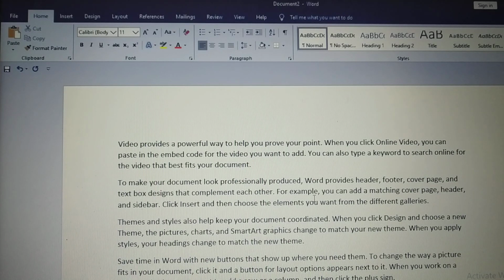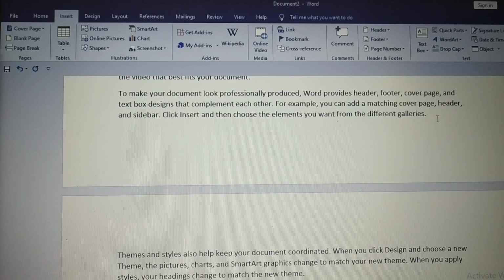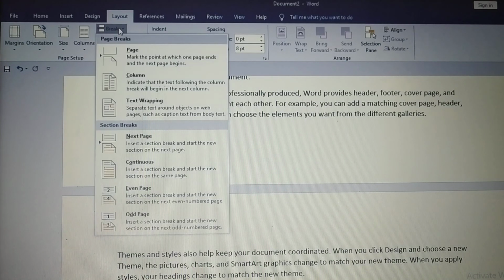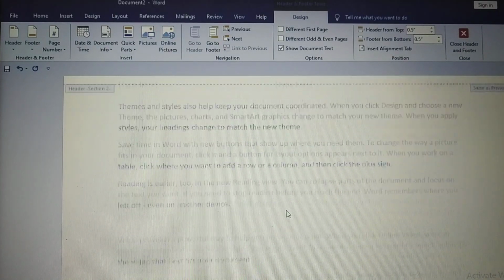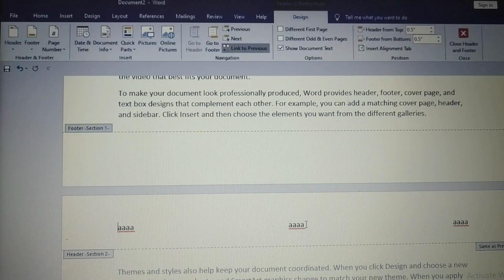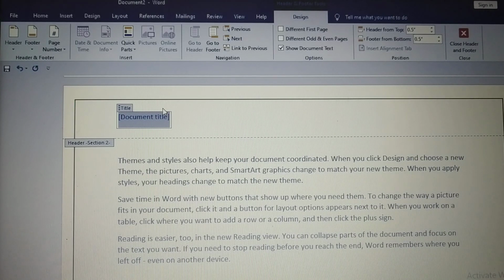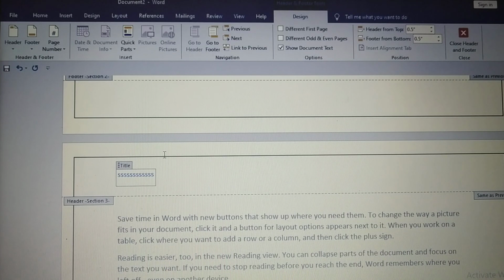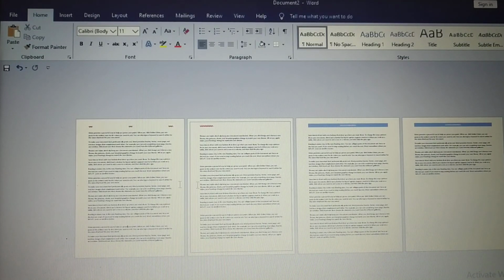How to apply Different header and footer for different page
Different header and footer for different pages | Microsoft word 2019 | word 2019

you can click on the following link to watch the videos for,